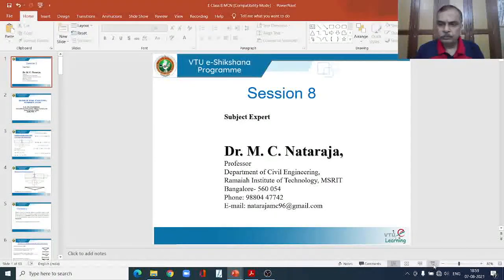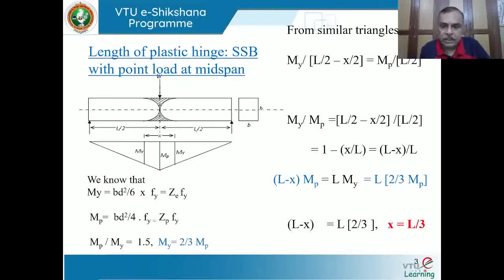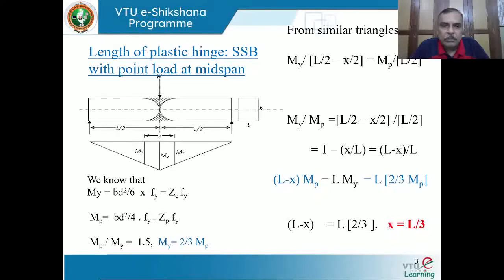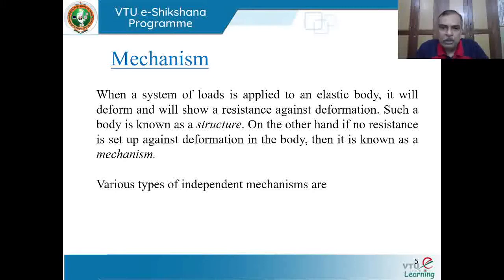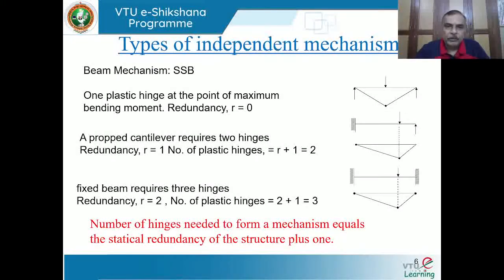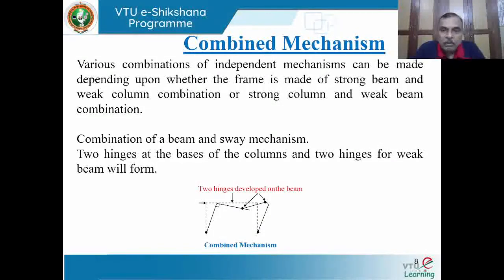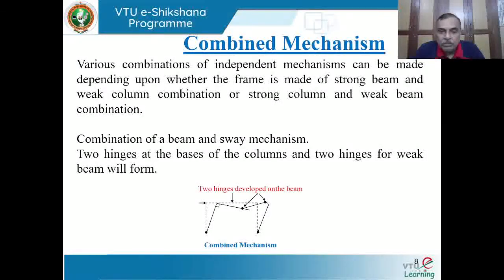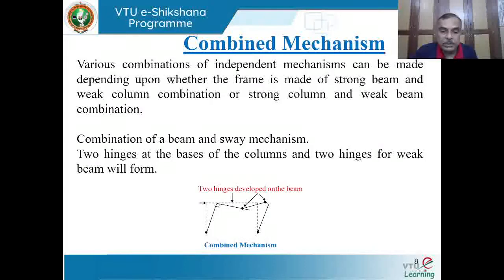Module 1 Lecture 8